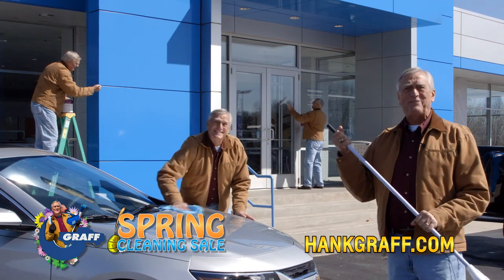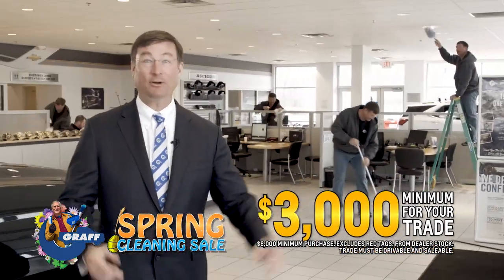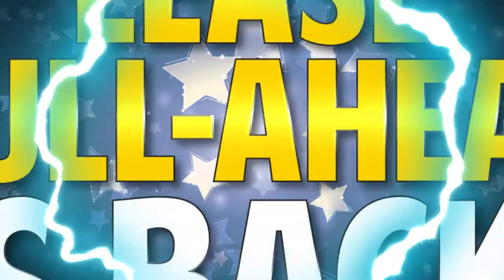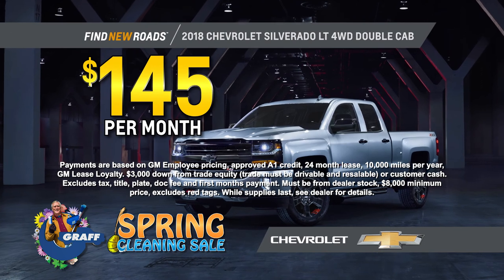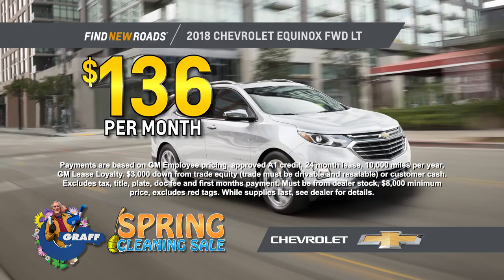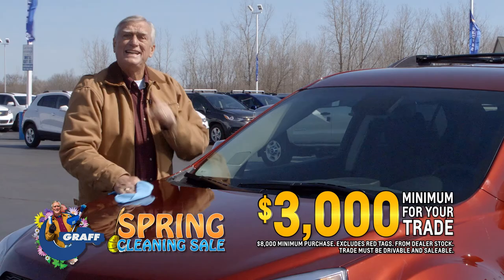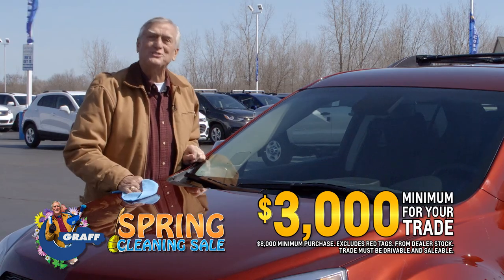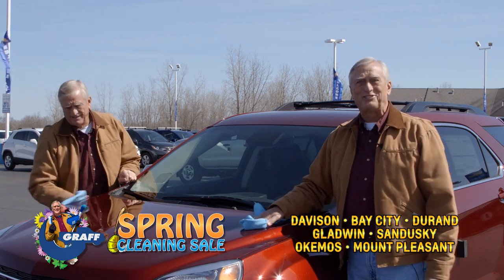Spring Cleaning Sale!